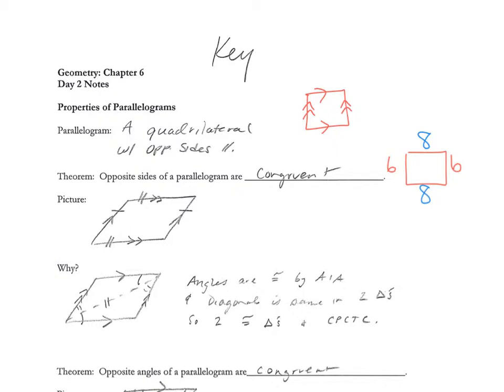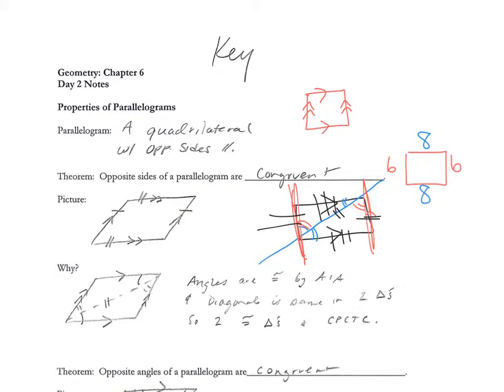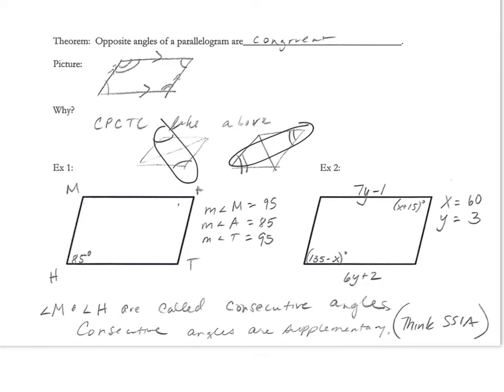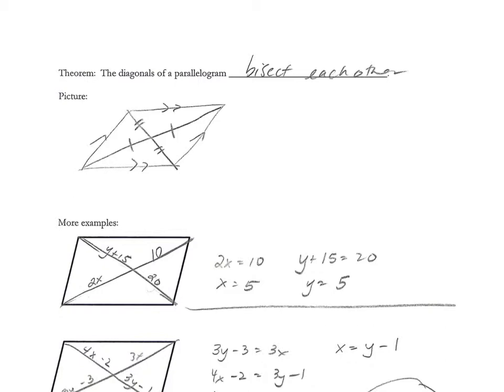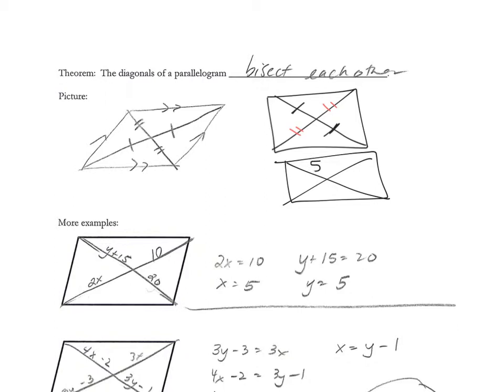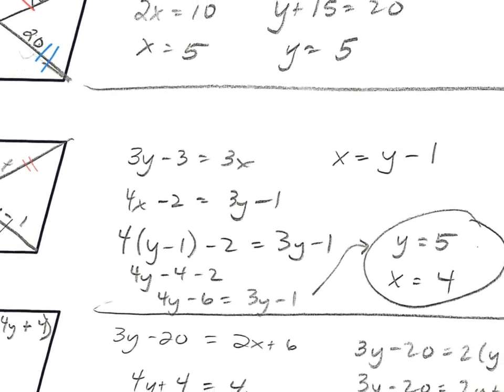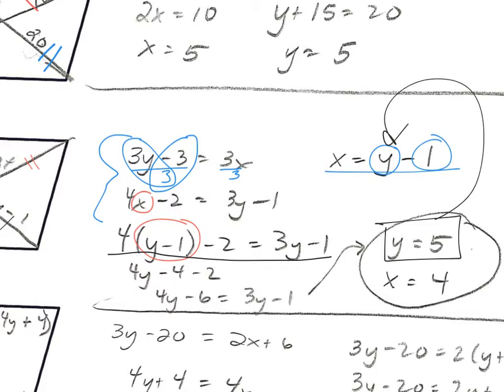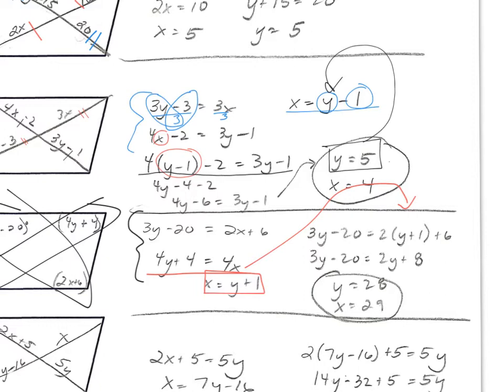Explanation for Geometry 6.2